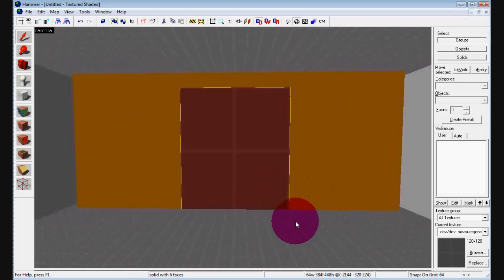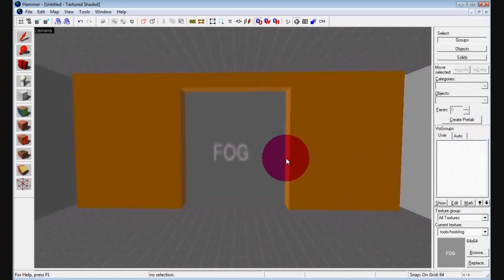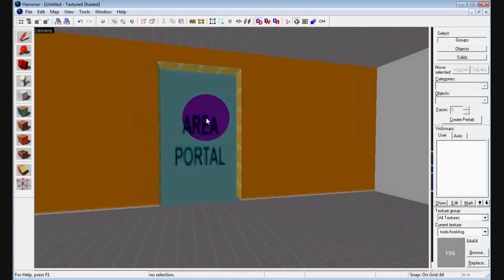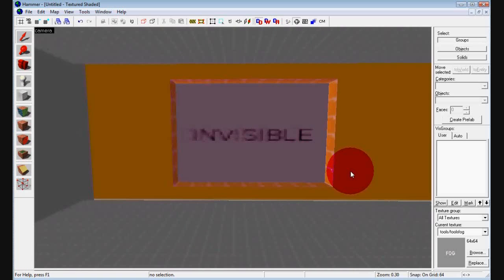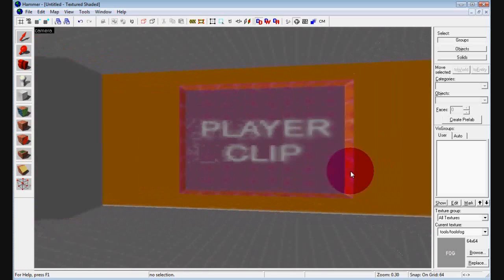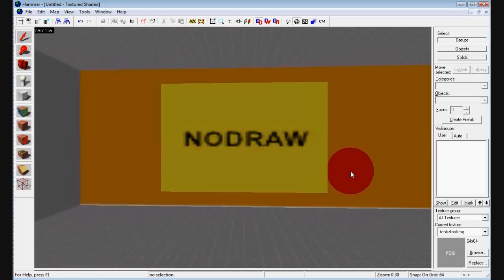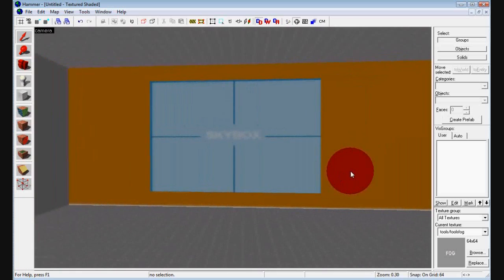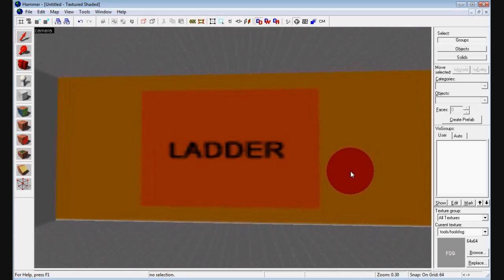Hammer Editor - Tutorial 10: Tools Textures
Tools textures taught:
- Area Portal
- Ladder
- Trigger
- Block Bullets
- Player Clip
- No Draw
- Skybox
- Trigger